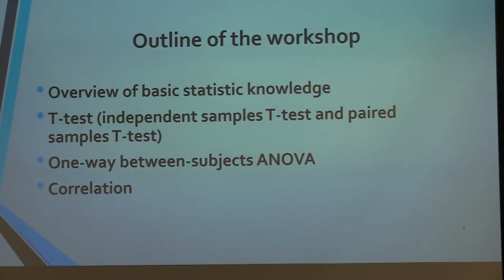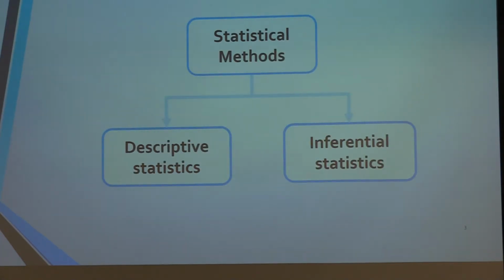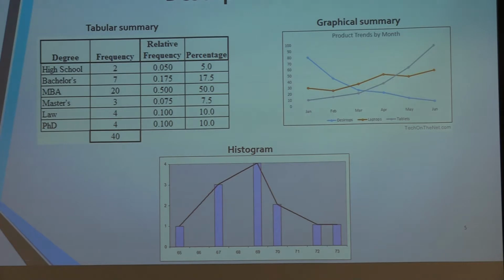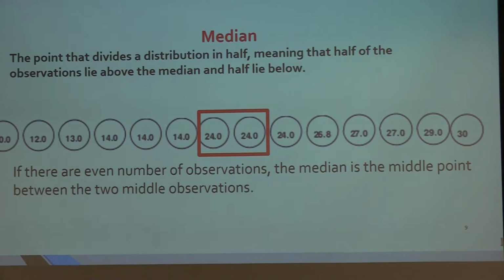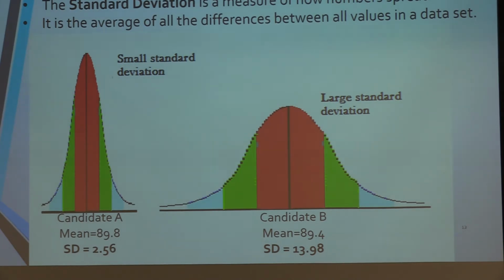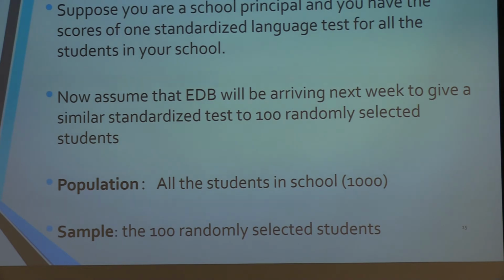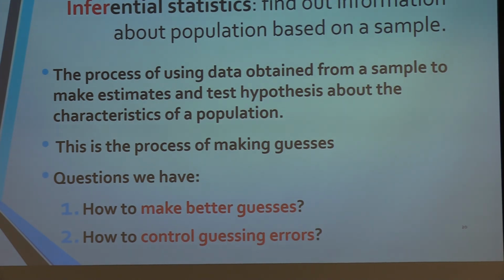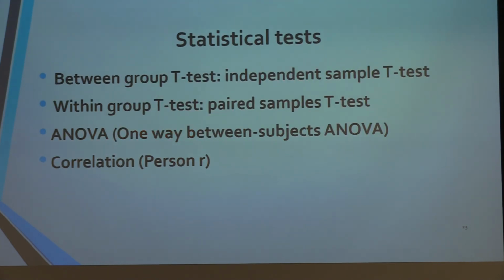20191031 Dr Ma ENG6361 SPSS Workshop Part 1